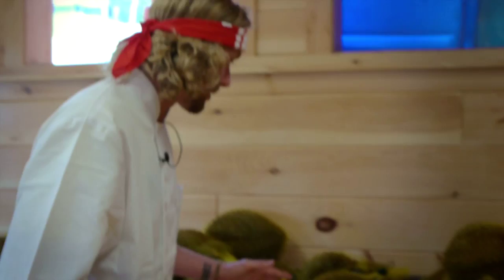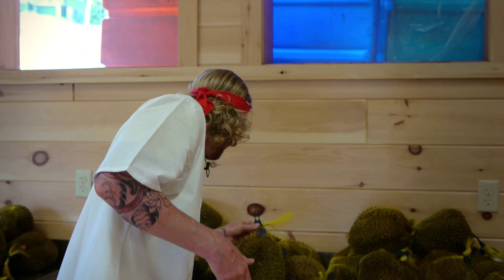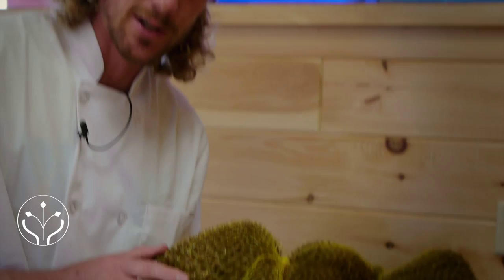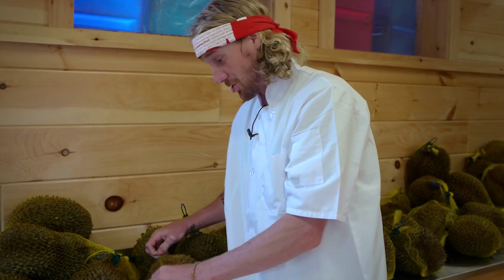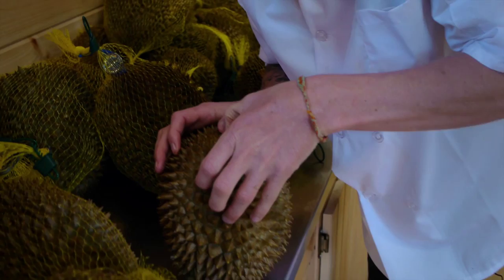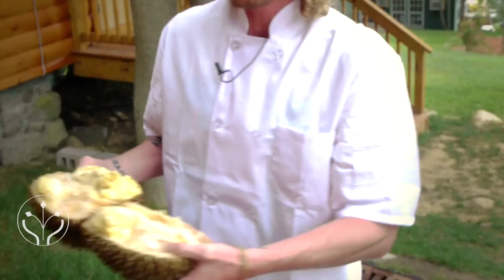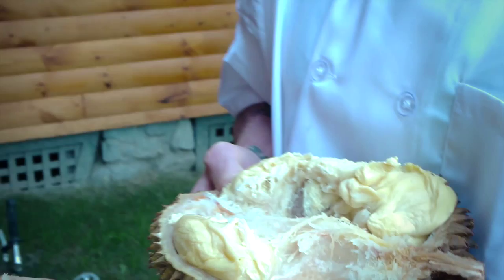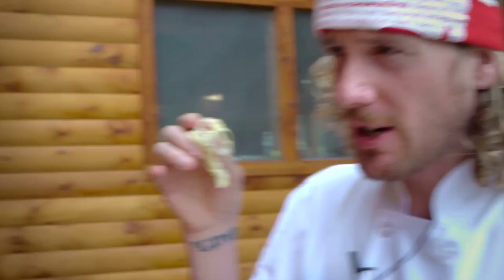Picking and opening a Durian with Chris Kendall at the WFF 2013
RawAcademy.tv it's a channel about life, art and conscious eating.

Shot during the Woodstock fruit festival in New York in August 2013.

Chris Kendall teach us how to pick a good fresh Durian and how to open it!!, Durian is well known as the king of fruits, it's creamy and delicious, mostly people really love it, actually there is a whole world about durian out there...many durian lovers and festivals in Thailand, etc..

Chris Kendall RHN aka "The Banana Commander" is a 32 year old Registered Holistic Nutritionist, Transitional / Low Fat Raw Vegan Lifestyle Coach, Raw Food Chef, Amateur Skateboarder, Yoga Teacher and Creator of Kendalini Yoga. He has been on the LFRV path since 2004 where he first saw DR Graham speak and has never looked back.
Chris believes that we are always provided for, that we have all we need to grow into our highest potential in every moment. Through letting go of graspingness and fear in turn dedicating ourselves to loving service we truly can all live in abundance.
Paying it forward Chris offers all his ebooks and services on per donation basis.